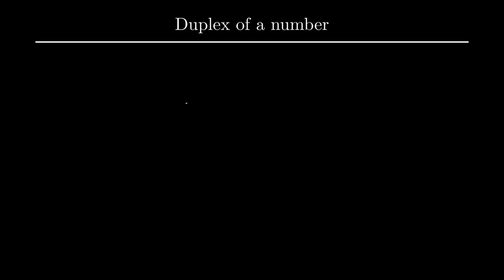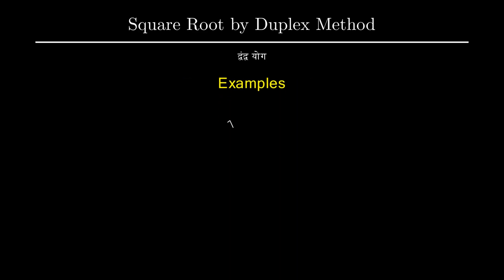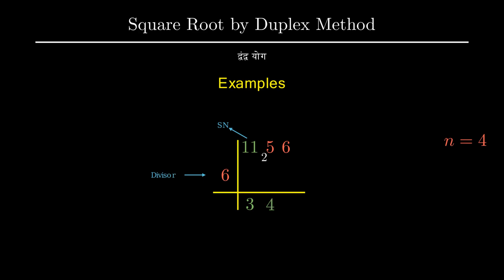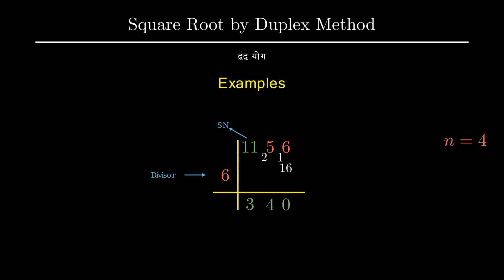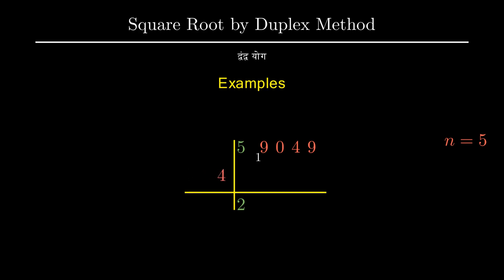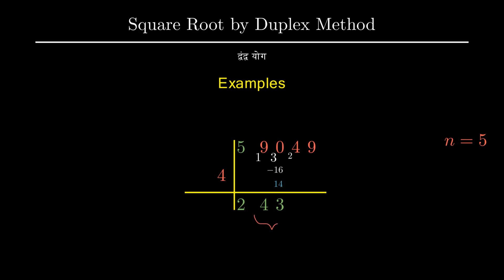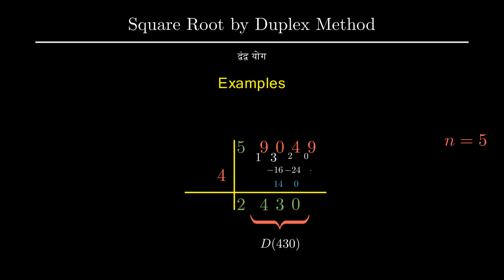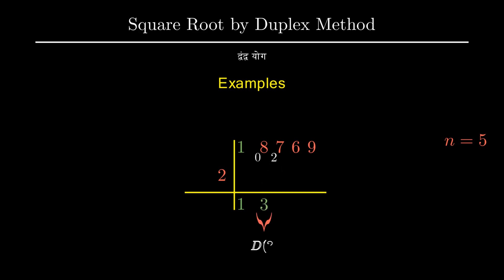Finding Square root faster using Vedic Maths | Vedic Sutras| Duplex Method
In this video I describe the Duplex Method or the Dwand Yog  for finding square root of  numbers faster using Vedic Mathematics as discussed in book written by Jagadguru Shankaracharya Swami Bharati Krishna Tirtha ji called Sixteen Simple Mathematical Formulae From The Vedas.
This Video aims to develop interest in viewers regarding Vedic Mathematics and also to enhance calculation skills of the viewers.